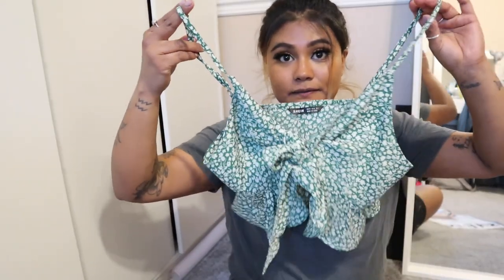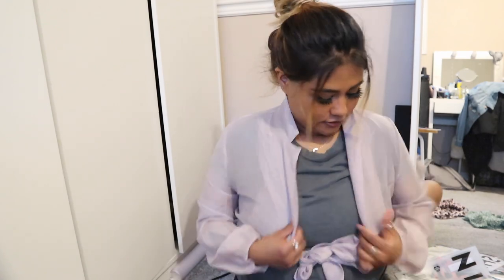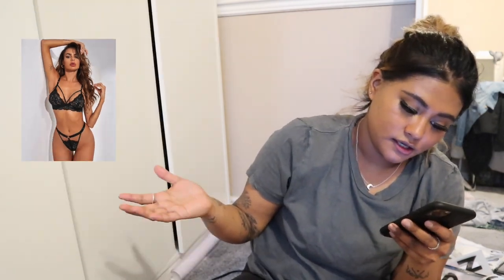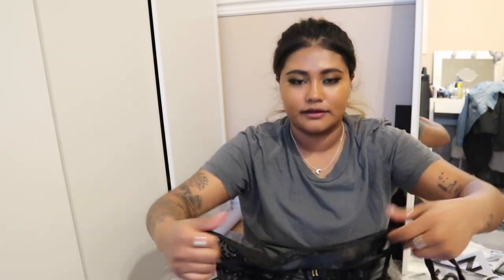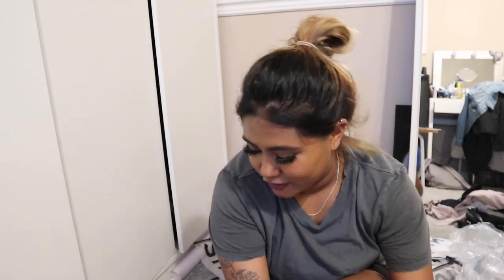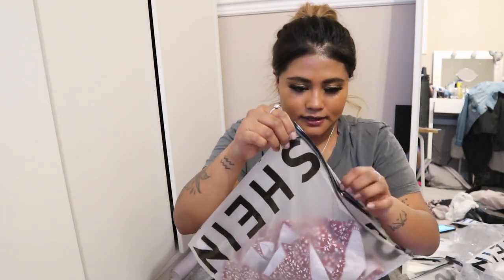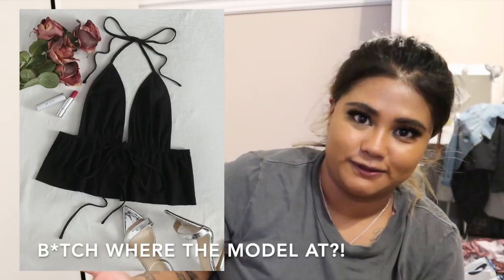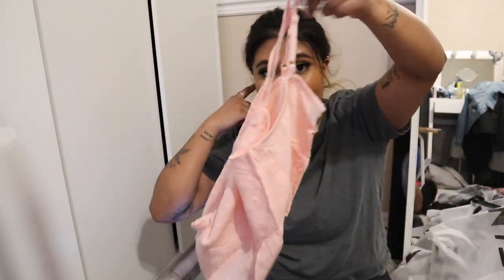Shein Haul | Summer Edition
Hello guys,

Thanks again for tuning in on another video :)

Links:
Green Tank Top: